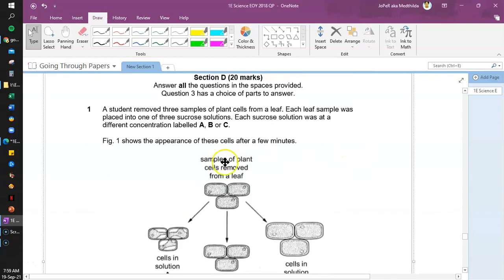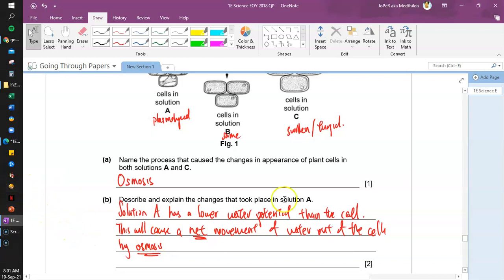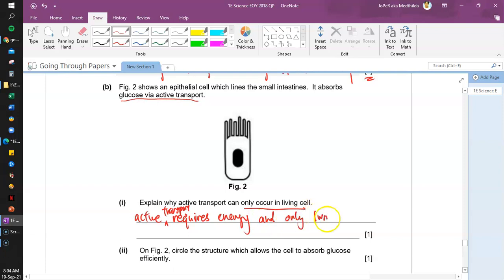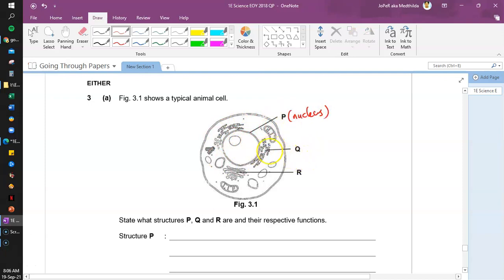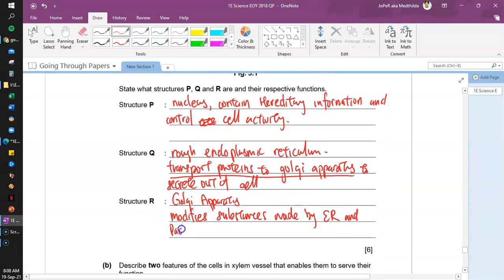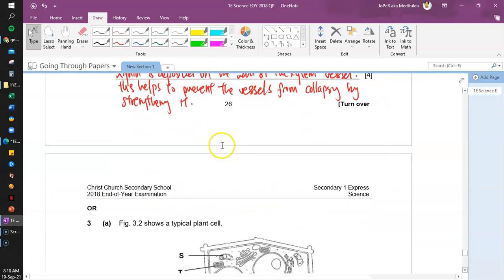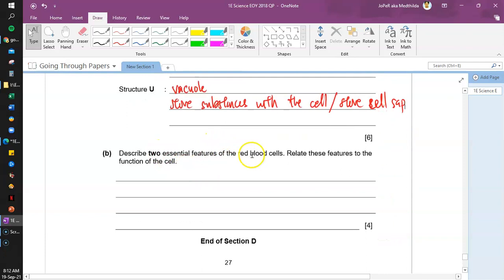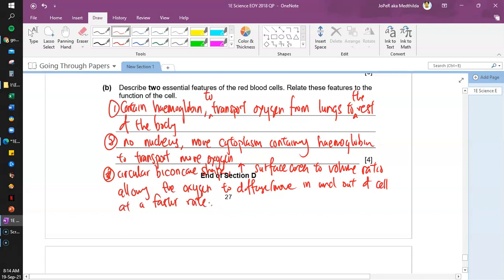2018 1E EOY Sect D Biology